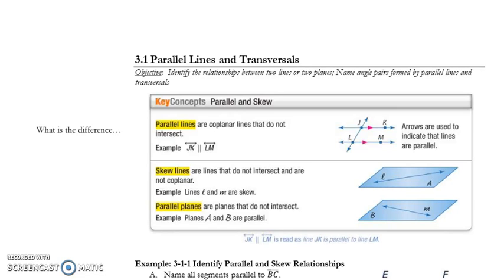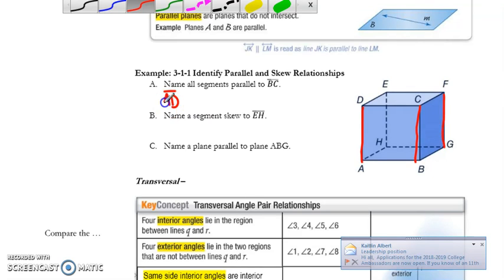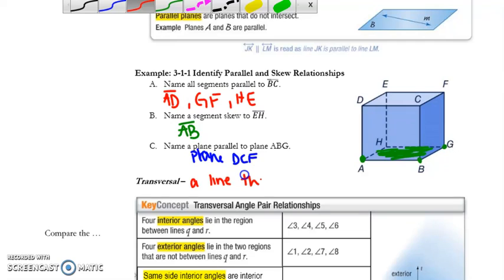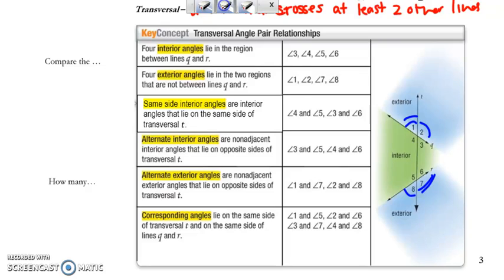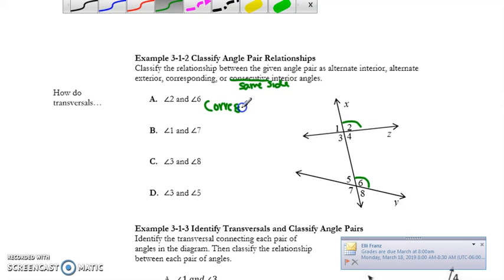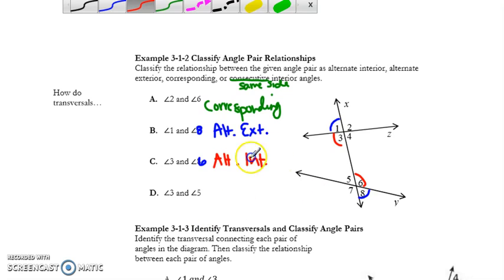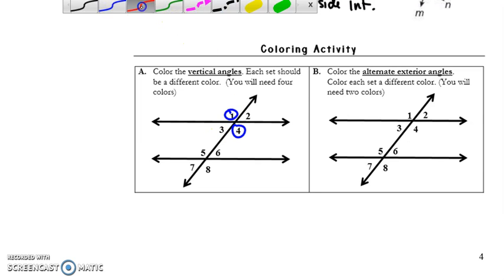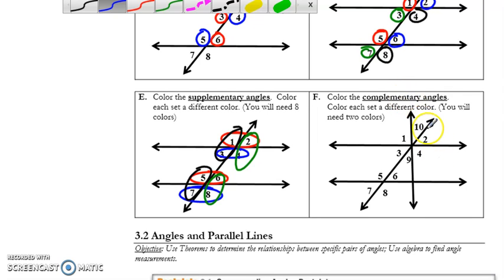3-1 Parallel Lines and Transversals